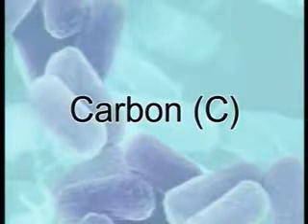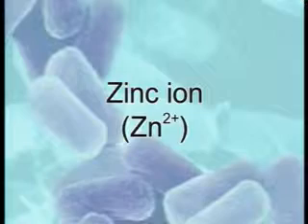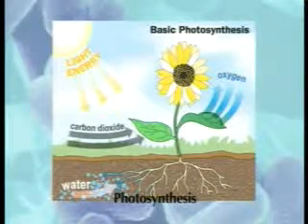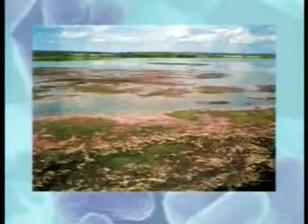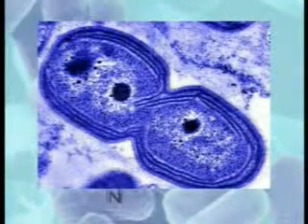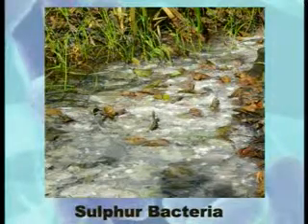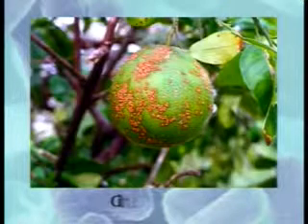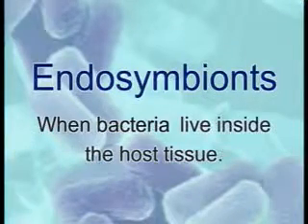PSc 112 Nutrition in Bacteria